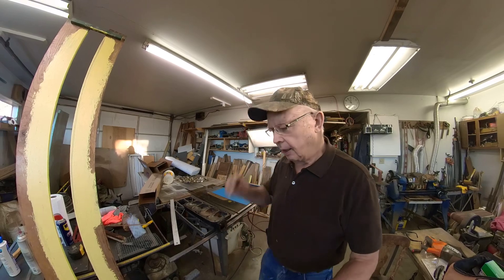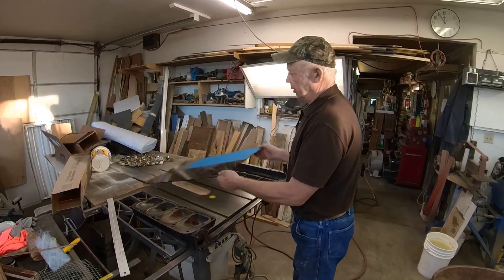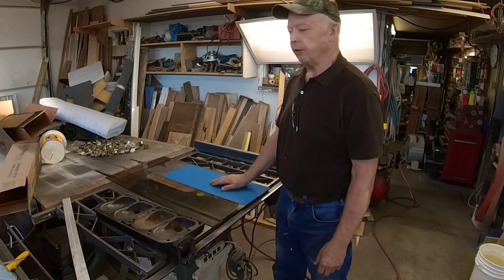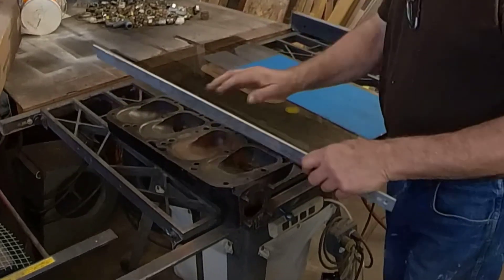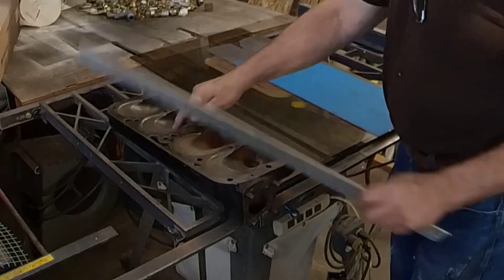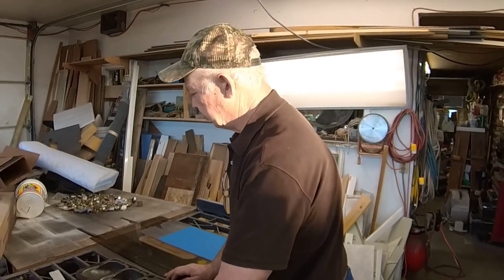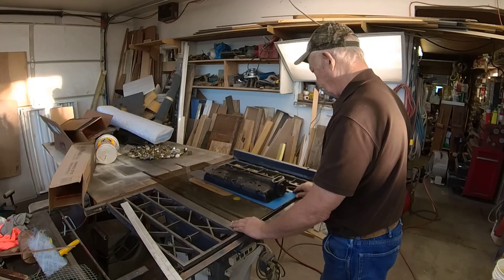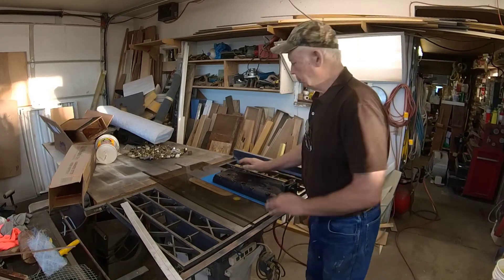How to true up the Model A Ford cylinder head and the block easily at home.